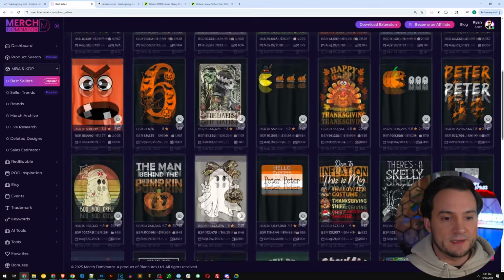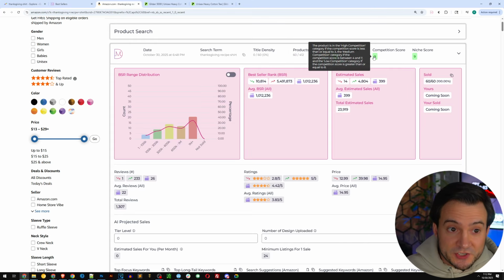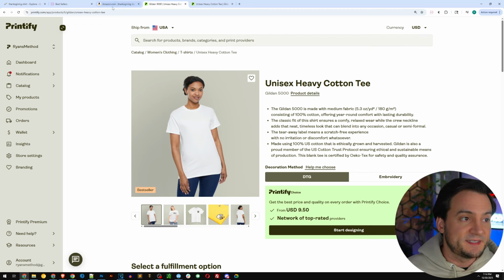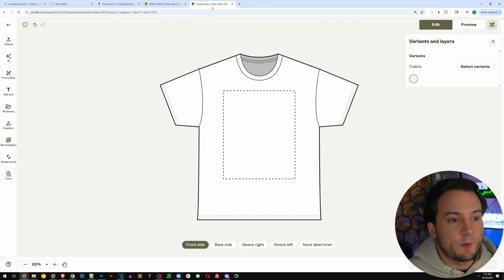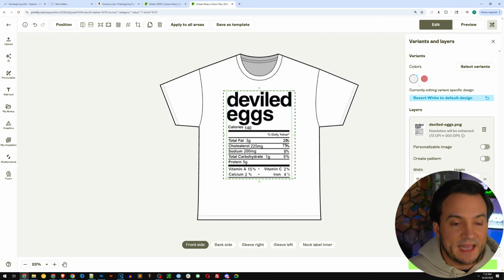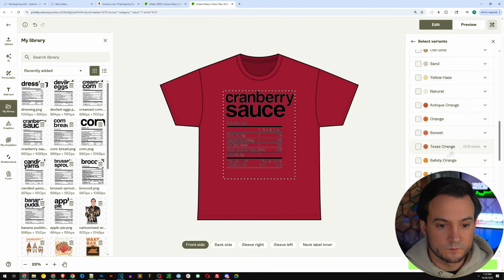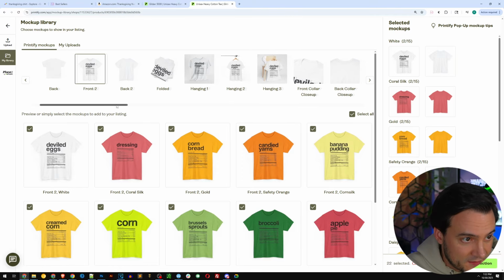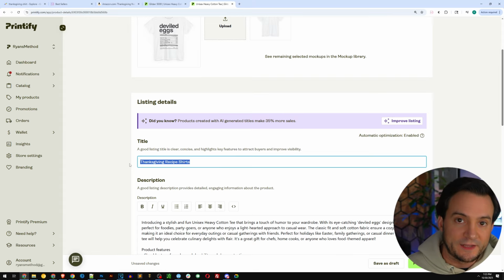$100/Day in November is EASIER Than You Think — This Trend Will EXPLODE [COPY ME]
🎥 IN THIS VIDEO: I'm sharing my favorite way to monetize Thanksgiving as a print on demand seller, including a single design template that can we scaled out to 30+ different designs that customers LOVE + incentivizes them to purchase multiple products in a single order!